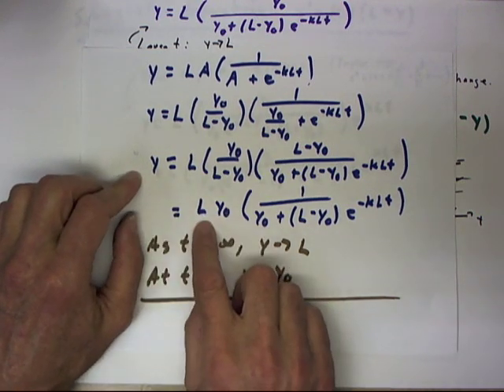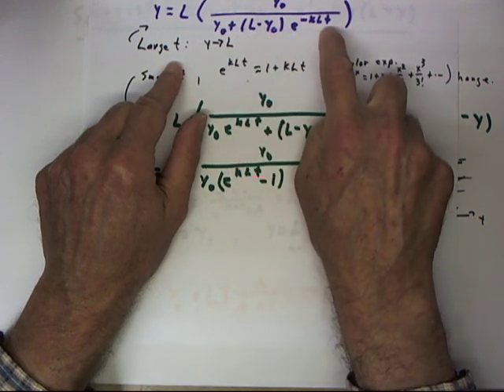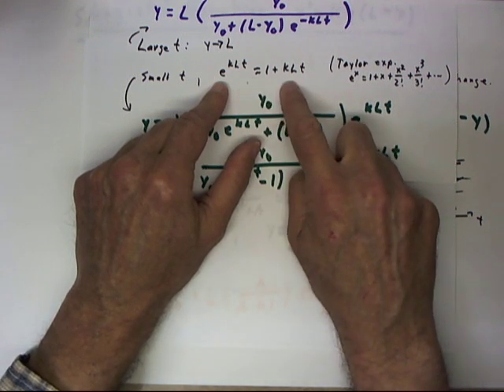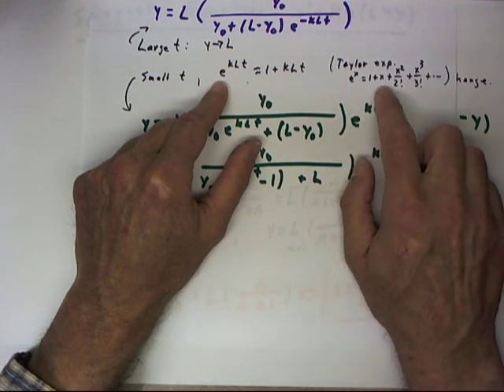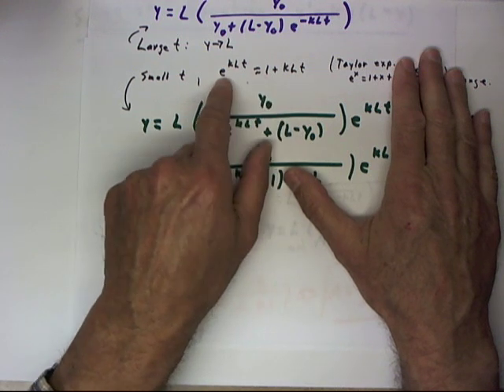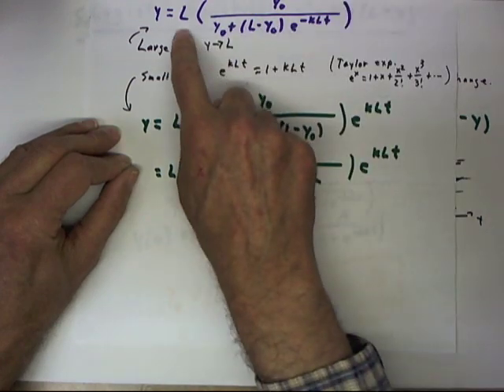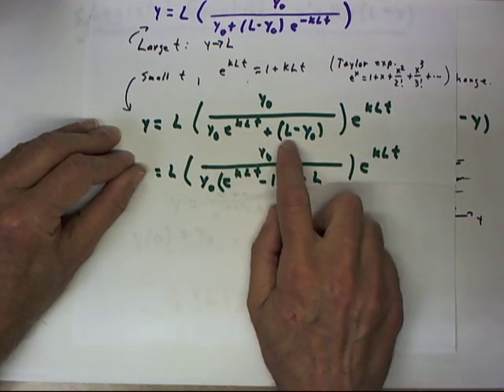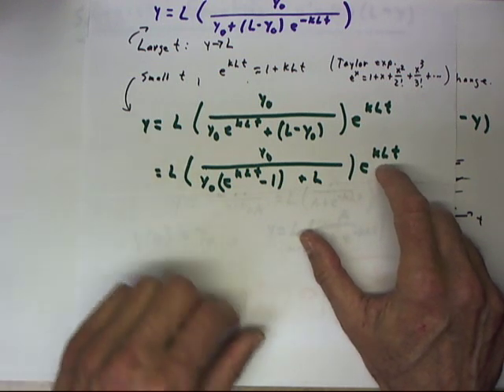diff 02 49